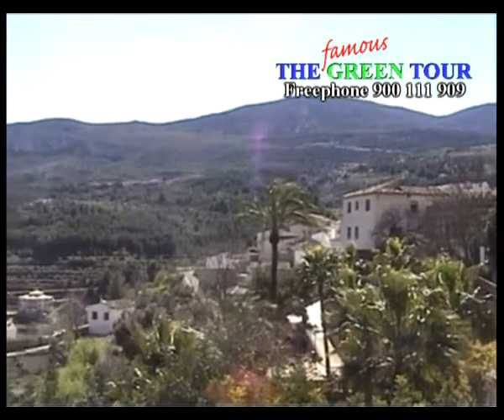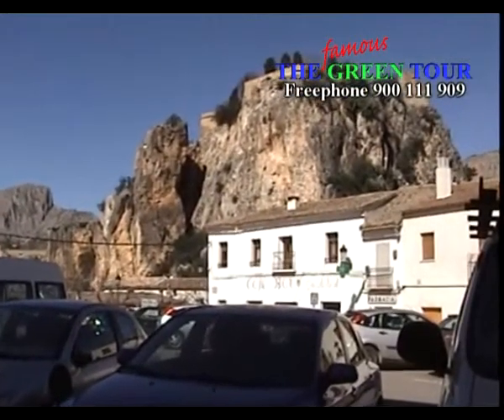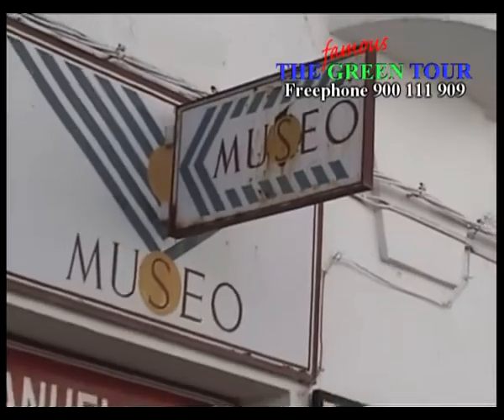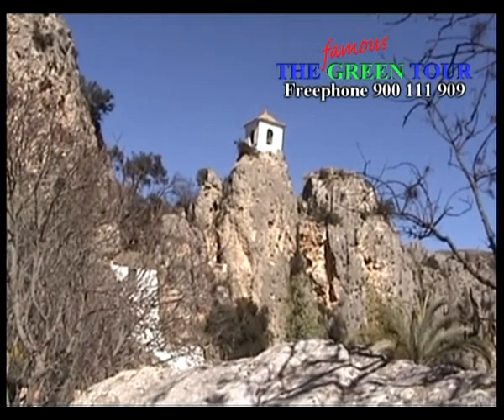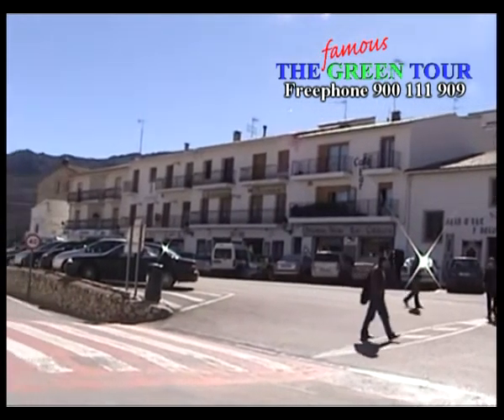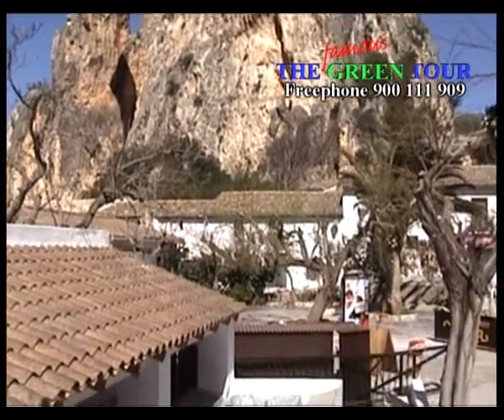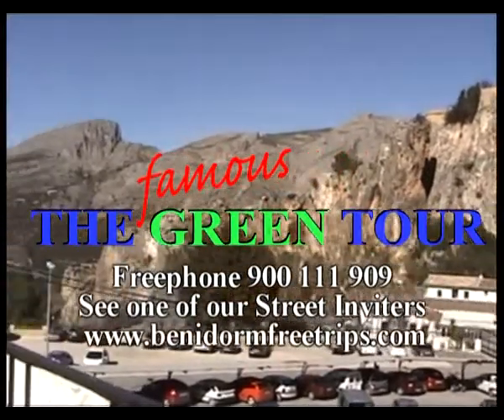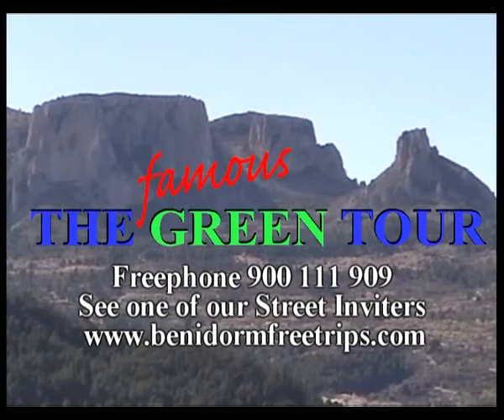GUADALEST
THIS AMAZING MOUNTAINTOP VILLAGE IS AN ABSOLUTE MUST TO VISIT WITH AN IMPRESSIVE HISTORY & CULTURE.